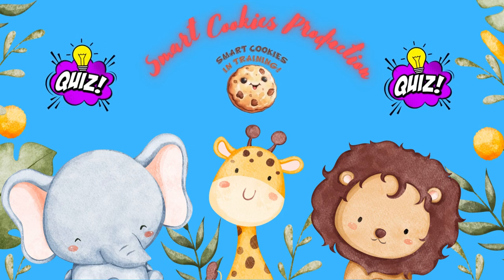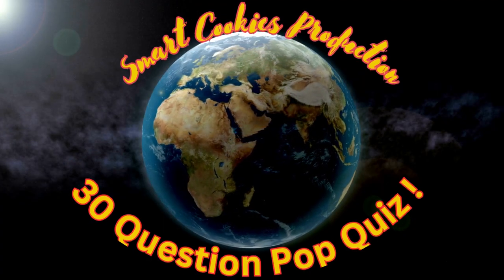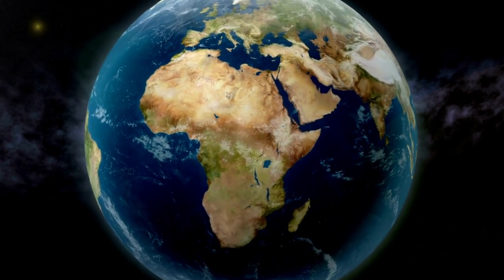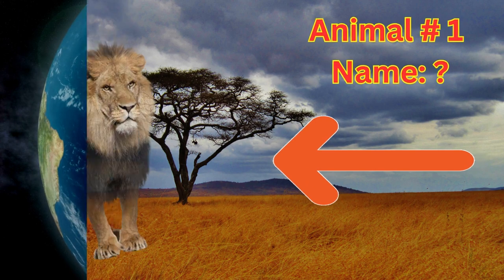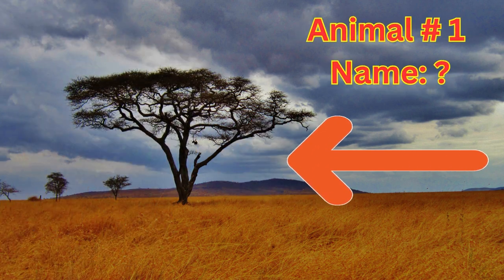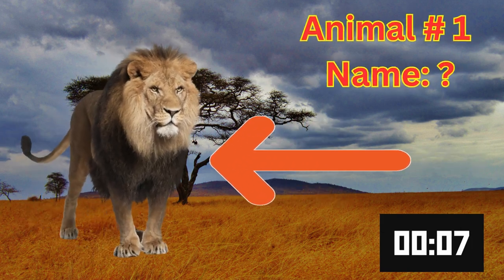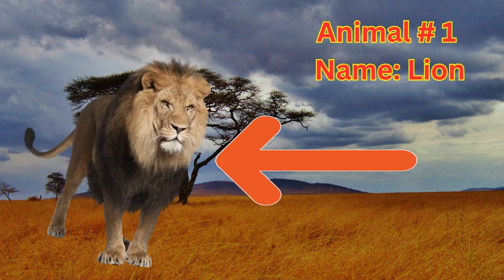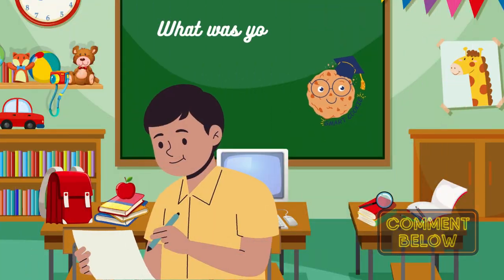African Safari Pop Quiz . Identify 30 Animals Before Time Runs Out ! 30 Question Pop Quiz .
Come along for the Smart Cookies Production African Safari Pop Quiz and find out if you can identify 30 of the most amazing animals the African Continent has to offer. Don't forget to let us know your score in the comments, now it's time to get started. Buckle up Smart Cookies it's the Smart Cookies Production African Safari 30 Question Pop Quiz!